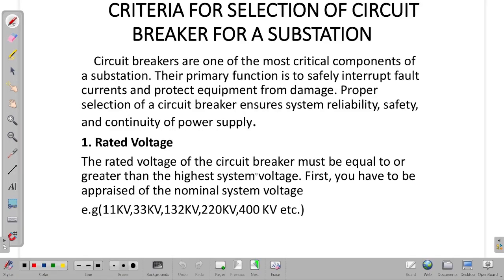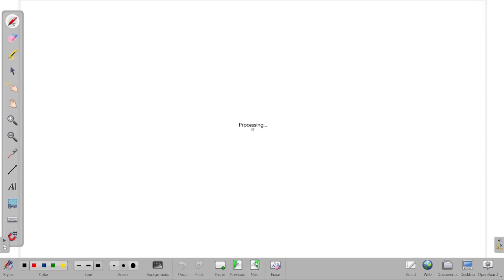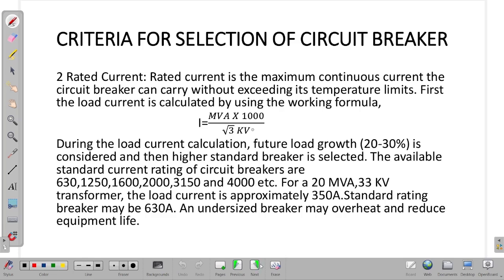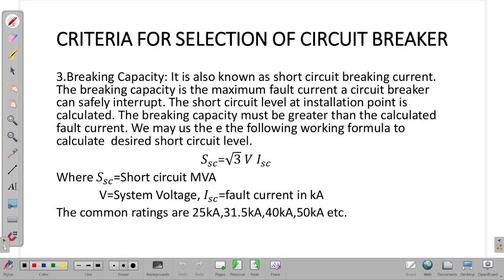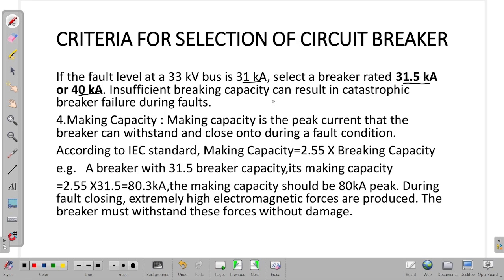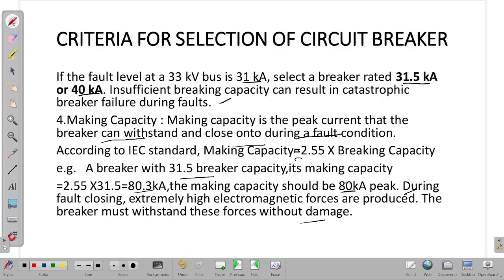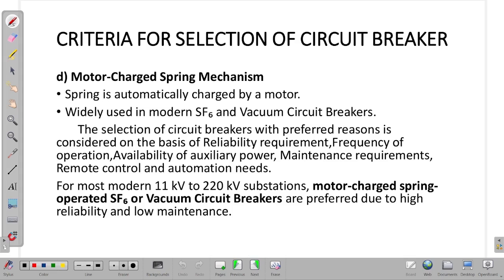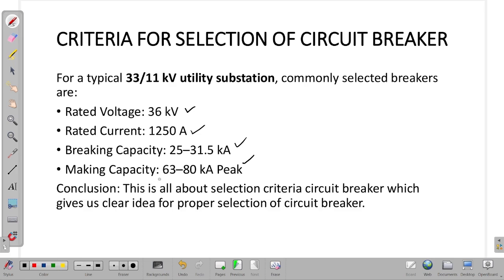SELECTION CRITERIA OF A CIRCUIT BREAKER FOR A SUBSTATION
In this video, we have focused of different criterias while selecting a circuit breaker for a substation
Master circuit breaker selection for substations. Learn the essential criteria to ensure system reliability and safety.

Selecting the right circuit breaker is critical for maintaining power system protection. This guide walks electrical engineers and technicians through the core technical specifications required for substation hardware. You will learn how to evaluate equipment based on rated voltage and rated current to match your specific application requirements.

Beyond basic ratings, we examine the practical application of breaking capacity and making capacity. By understanding the interaction between these metrics and the operating mechanism, you can confidently specify breakers that handle fault conditions effectively. Each section includes formulas and examples to clarify how these factors influence real-world performance and project safety standards.

Proper circuit breaker selection is the foundation of a robust grid. Watch to clarify your design process and avoid common errors in substation planning.